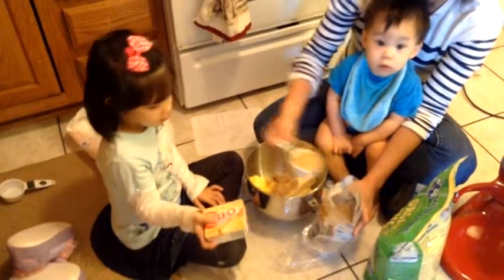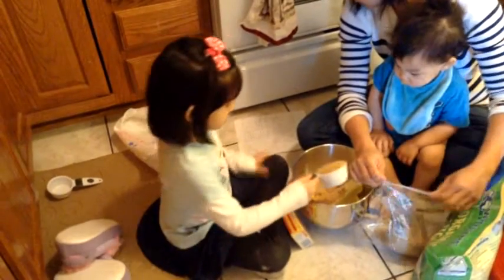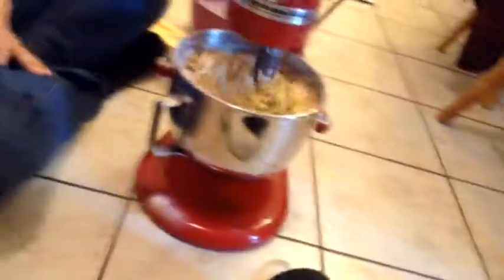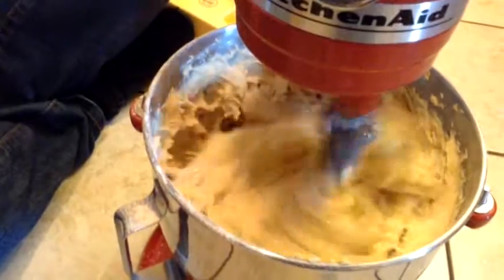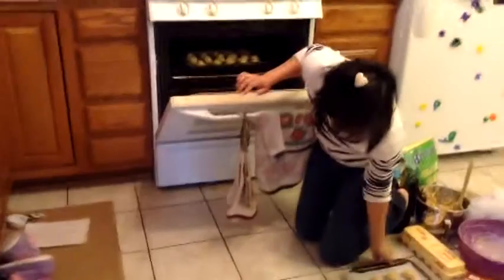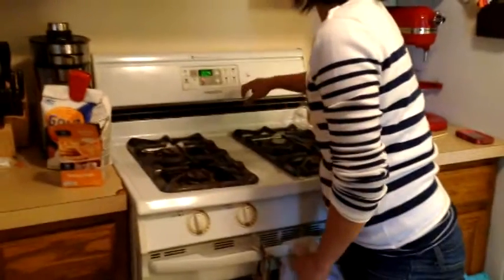Making Cookies With Savannah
The best recipe for homemade chocolate chip cookies, by Savannah, Alex and Mommy. Savannah loves watch Youtube video on how to make things and kids playing with toys, she has decided to make her own Youtube video. This is Savannah's first youtube video she's ever made to show the world. She really wants as many people to see it as possible.